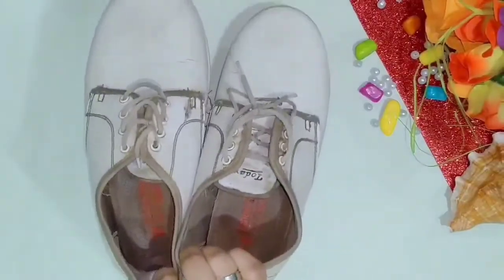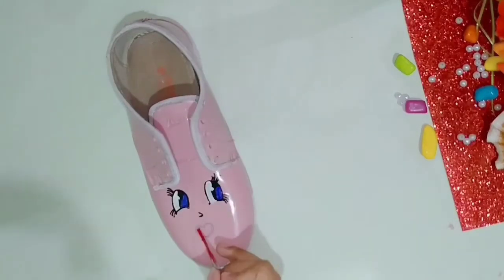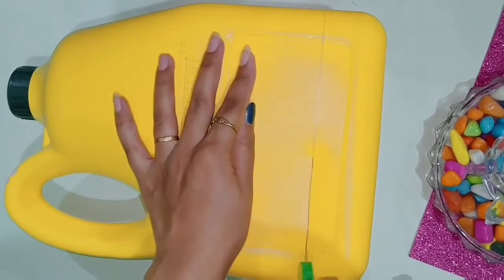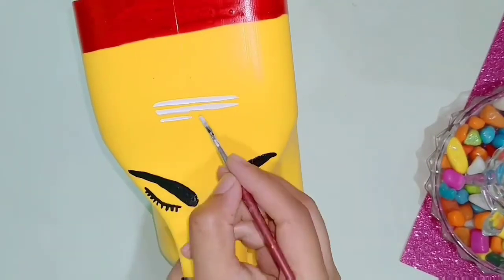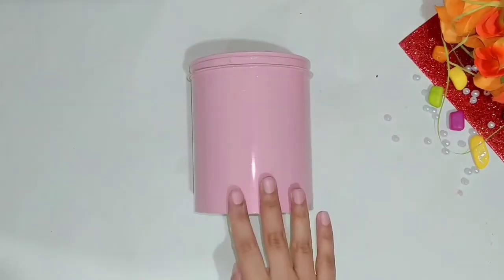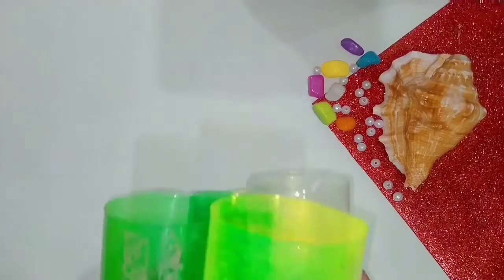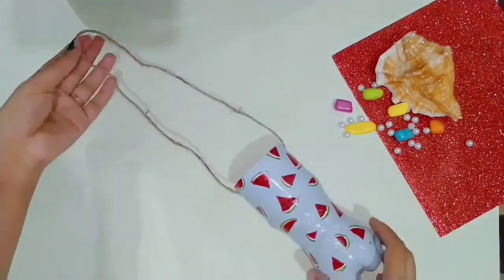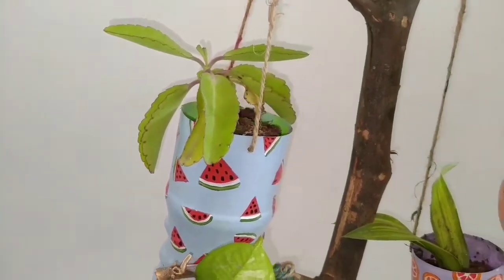DIY Planter Ideas | DIY Planter From Waste | Gamle Kese Banae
Hey guys I am Aditi and in today's video I am going to sharing with you guys some really cool diy planter idea from waste material.

so hope you guys enjoy the video if you do then do not forget to give this video a big fat thumbs up 👍 subscribe to my channel ❣️ press the bell icon so you get notified every time I posted a new video

Also do not forget to check my other art and craft video👇

Copyright-All the content of this channel is created by the owner of the channel Aditi Jain The Aditi's World so do not try to copy any part or clip of the video without first asking on

Now I'll see you in my next video Till then stay healthy and stay positive 🌸❤️